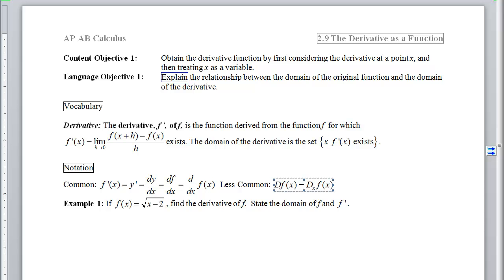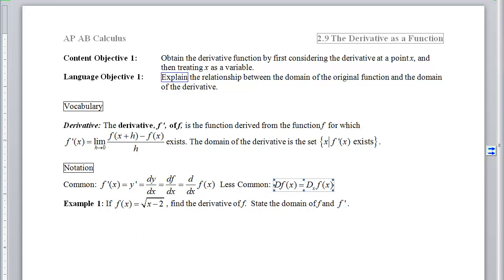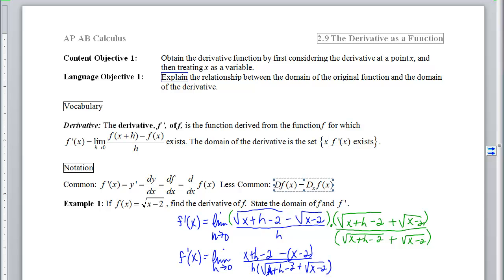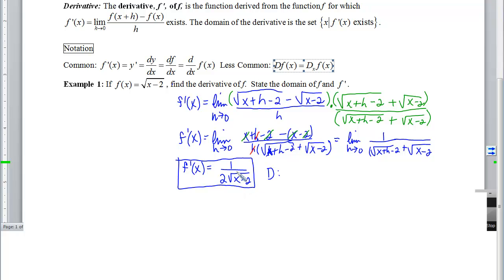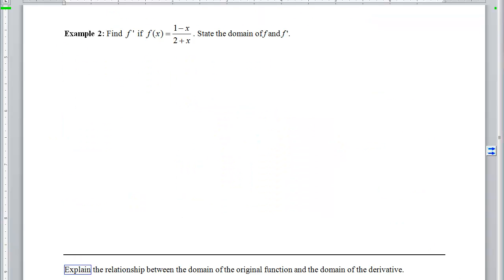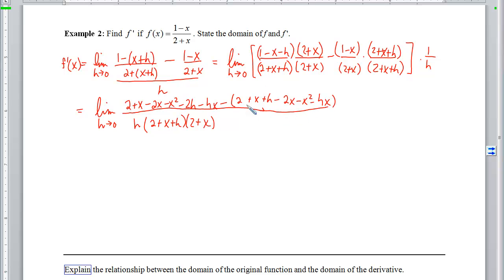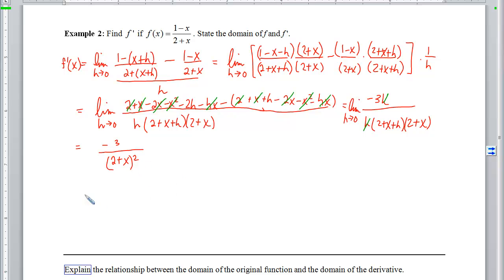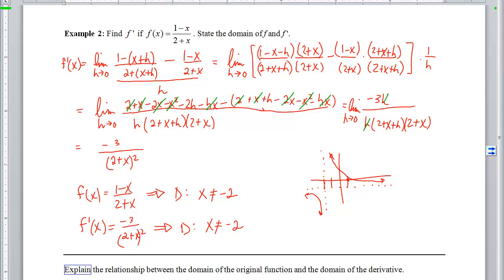2.09.01_Notes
2.09.01 Notes: The Derivative as a Function
Objective 1: Obtain the derivative function by first considering the derivative at a point x and then treating x as a variable.